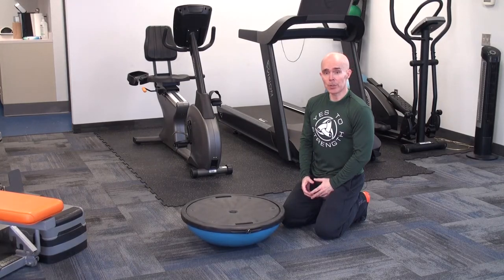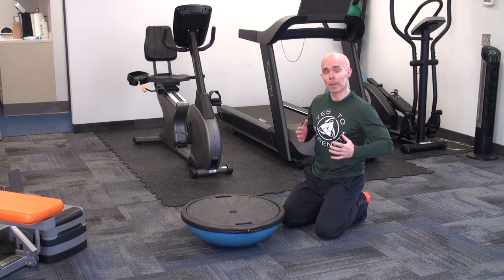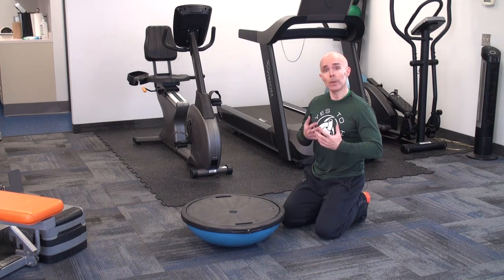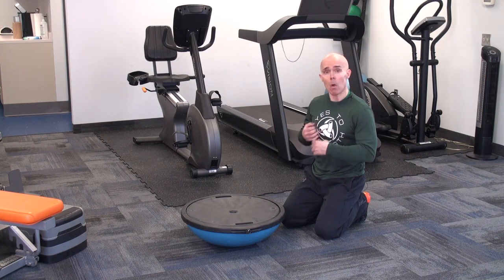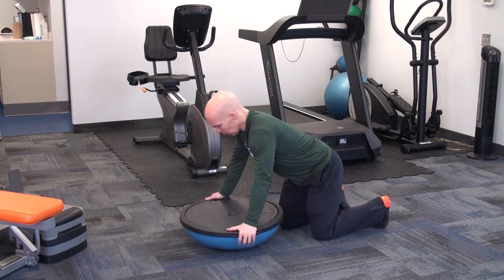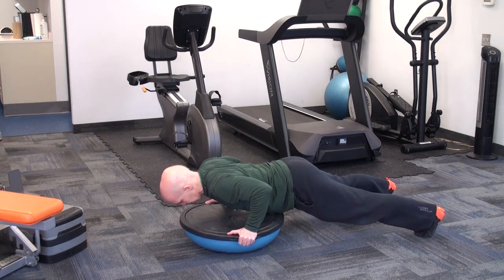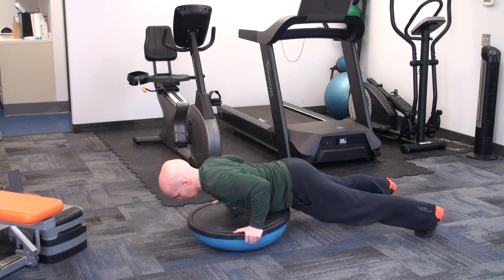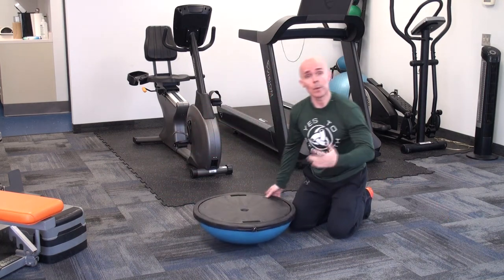BOSU Punches, Dome-Down